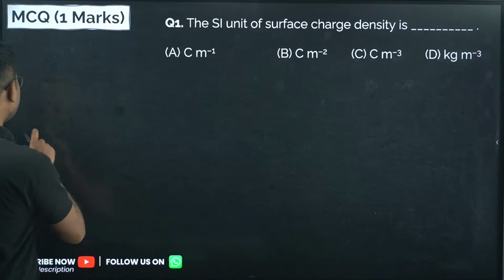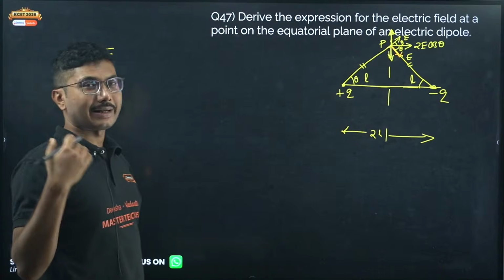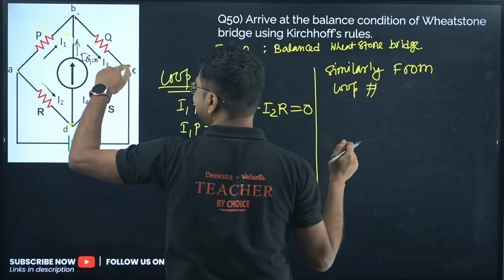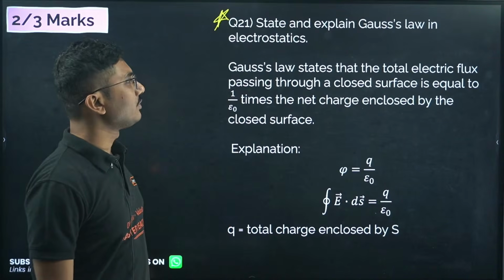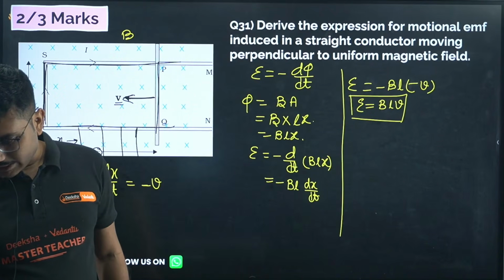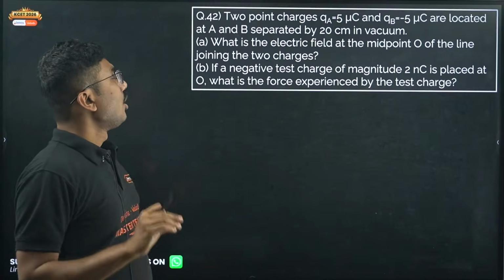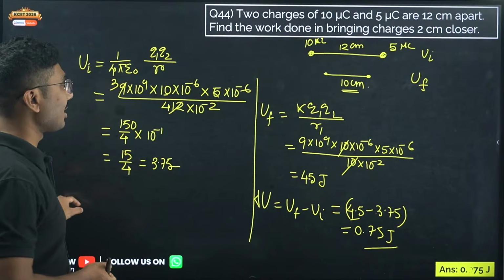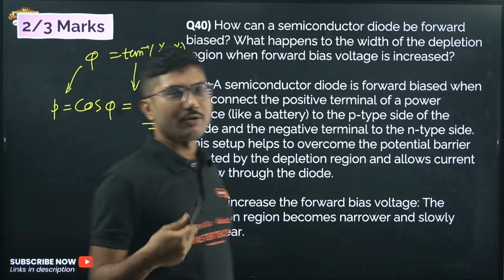🔥 2nd PUC Physics Final Revision 2026 | All Important 1–5 Mark Questions 💯⚛️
Revise all important 1–5 mark questions for 2nd PUC Physics 2026 in one video.
Covers theory concepts, key formulas, diagrams, and most expected questions for the Karnataka 2nd PUC Physics Board Exam 2026.

Perfect for last-minute final revision.

🙋 Important Videos for KCET 2026 Exam:
📘 All About KCET 2026 – 🛣️ Roadmap, 📚 Study Plan, 📖 Books & 🔗 Resources: